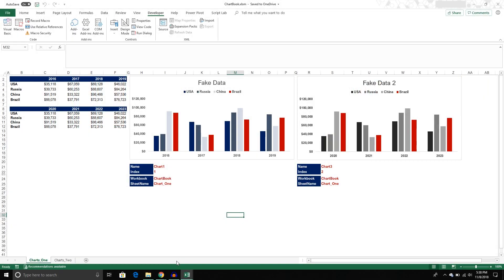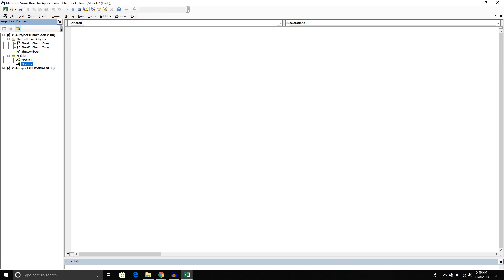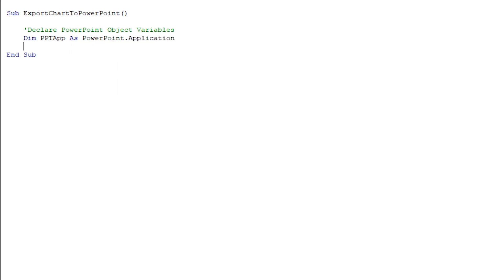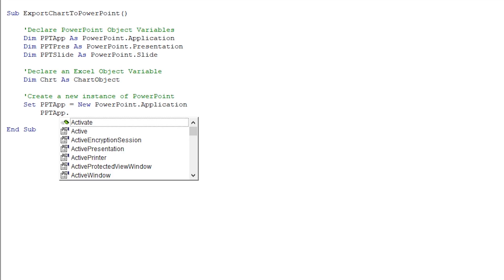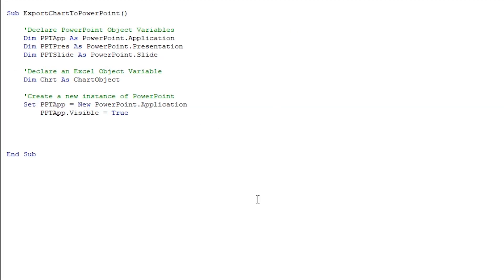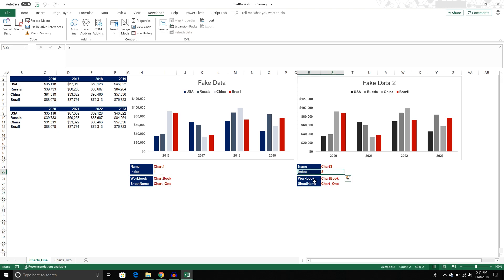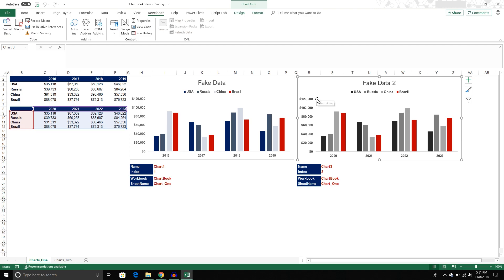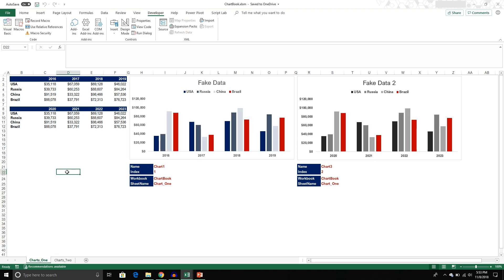Exporting A Chart From Excel To PowerPoint Using VBA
This video will go over how to write a VBA script that will take a single Excel chart and export it to a PowerPoint Presentation that we create.